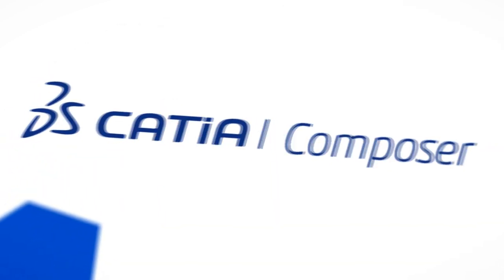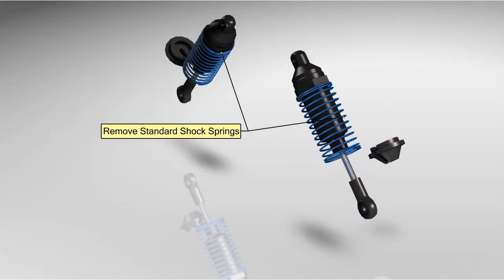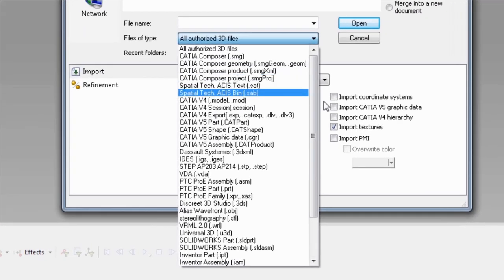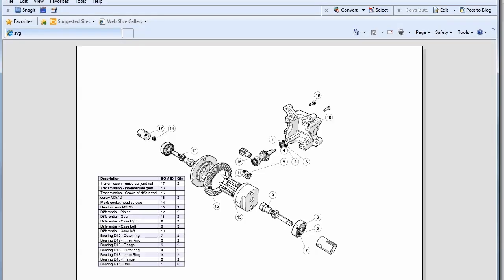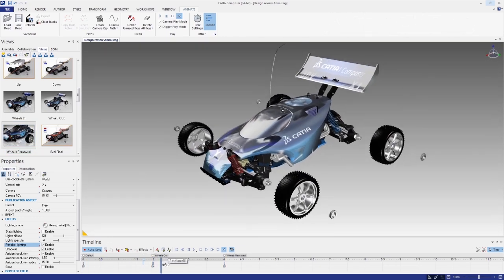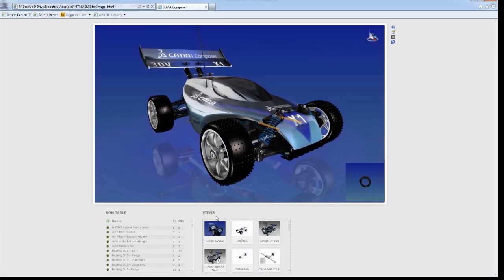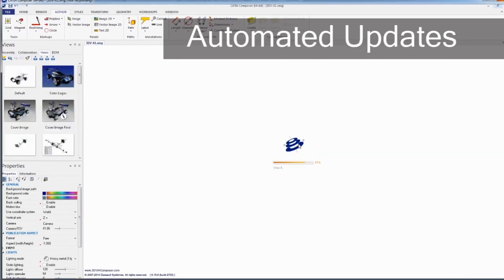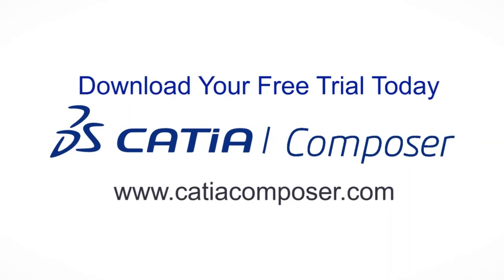CATIA ComposerTeaser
CATIA is Dassault Systèmes' pioneer brand. It is the world's leading solution for product design and innovation.  As Composer is professional content authoring software for the communication of engineering data, it makes sense to bring it into the CATIA family.
This transition allows us to access the latest CAD technologies, ensuring CATIA Composer is up to date with current versions and features of CATIA, while maintaining the openness that made 3DVIA Composer such a powerful communication tool, regardless of CAD software used.
Existing maintenance and support is not affected.
This is the first step towards more exciting developments in the future. We look forward to bringing you even more cutting-edge technology to help advance your technical communication challenges with effective and exciting 3d experiences.